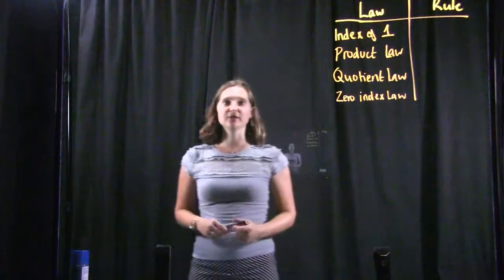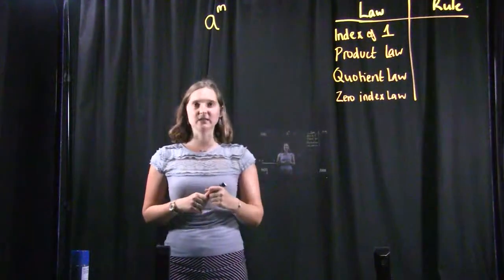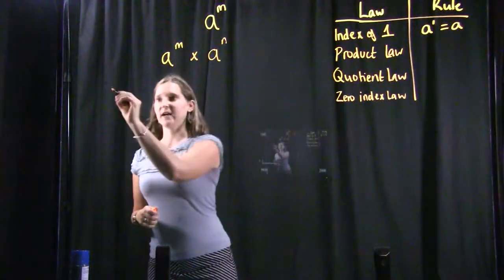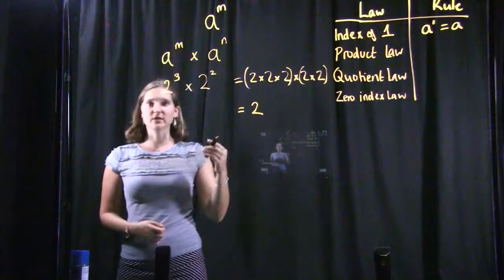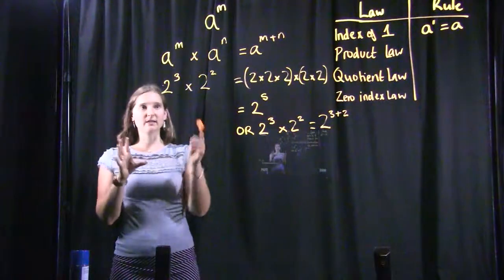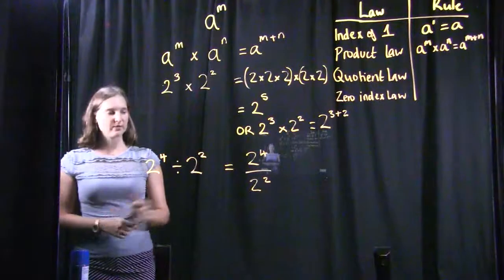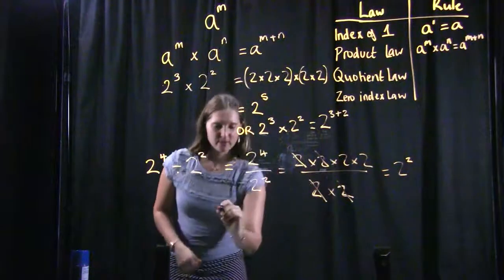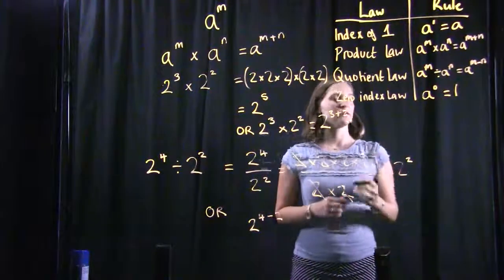U2 T1L2 Index Laws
Unit 2 Topic 2 Lesson 2 Index Laws